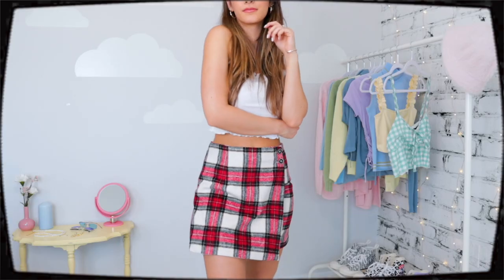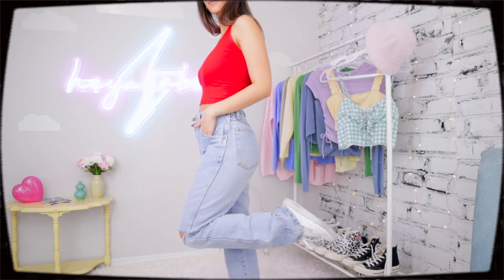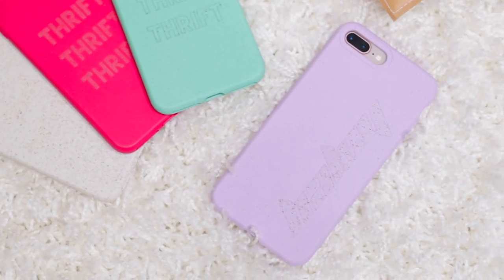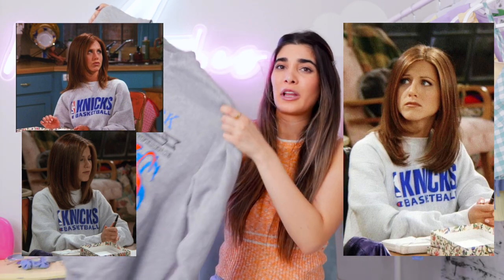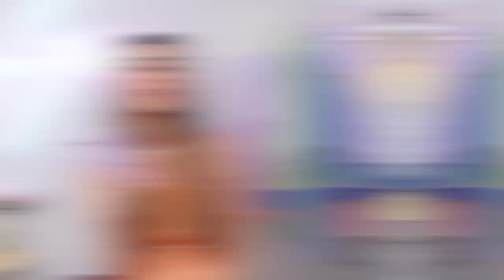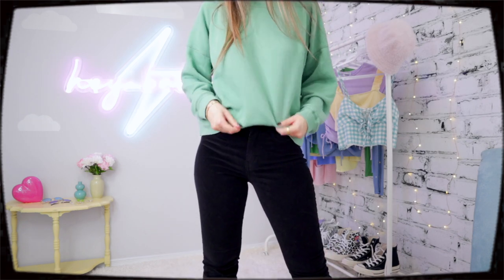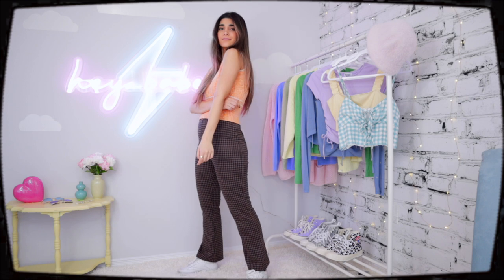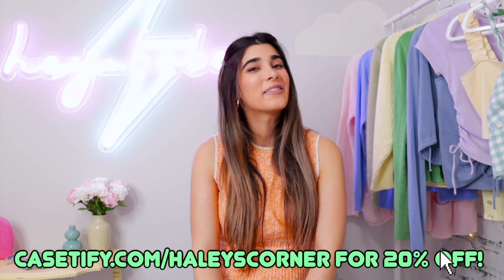FRIENDS INSPIRED OUTFIT IDEAS ☆ cute + comfy 90s looks!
✨ Who else LOVES friends?! 🙋🏻‍♀️ today we are doing 90s inspired fall outfits ideas for back to school!

S H O P   C A S E T I F Y